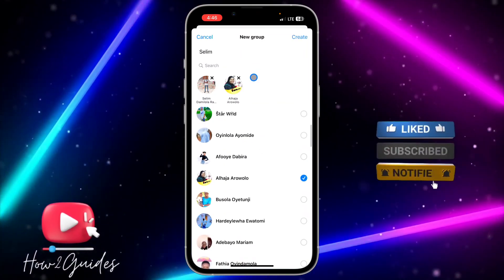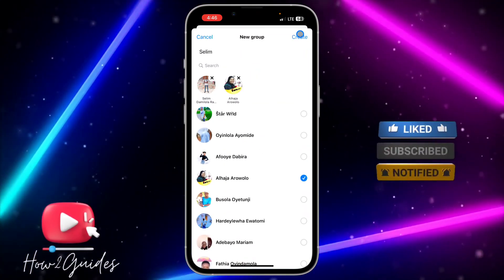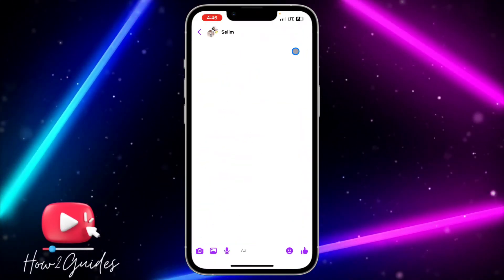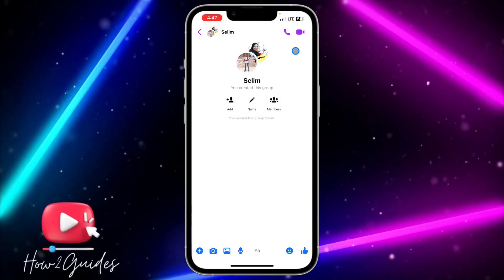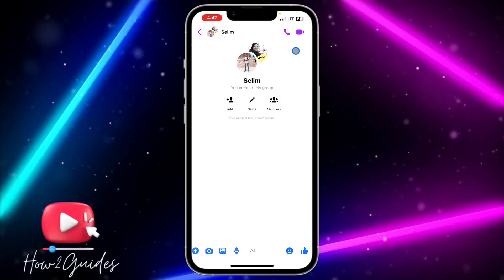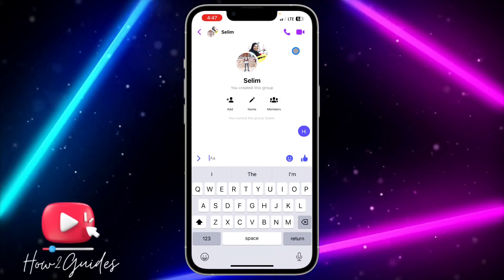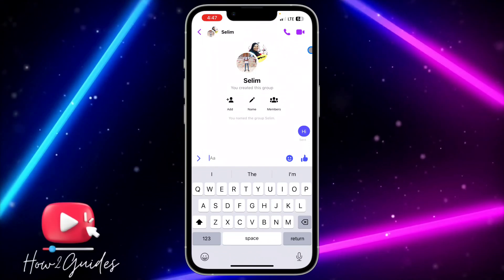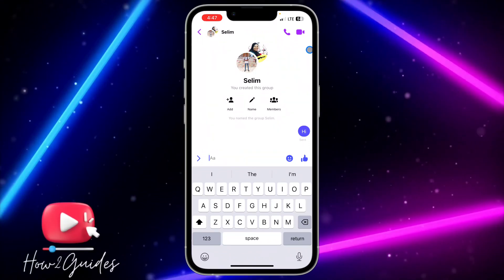How to Create Group on Messenger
Welcome to our messaging app tutorials! Creating a group on Messenger is a great way to keep in touch with multiple friends, family members, or colleagues in one chat. In this video, we'll guide you through the simple steps to create a group chat on Messenger, making group conversations a breeze.